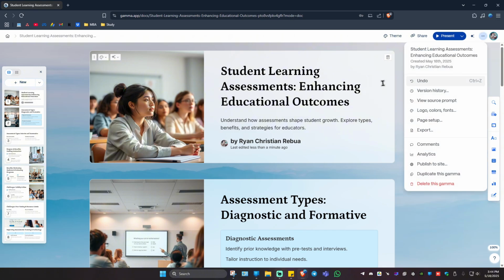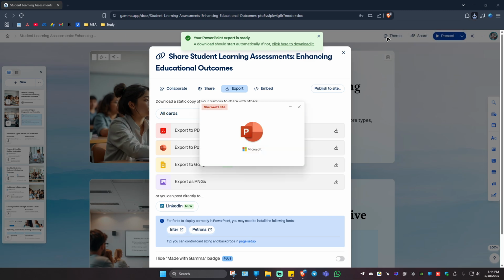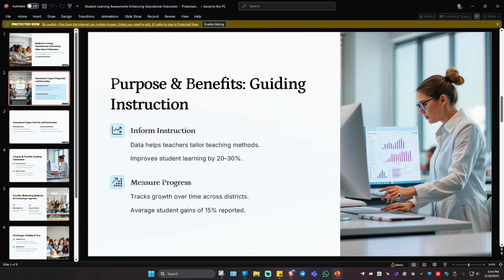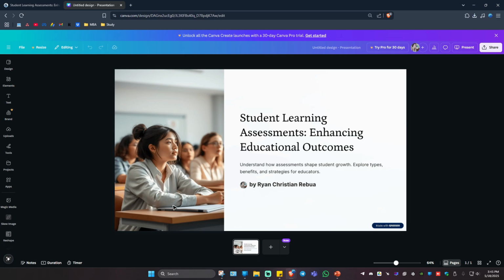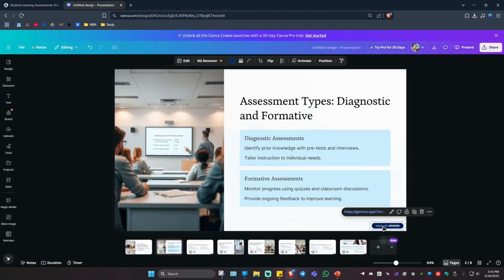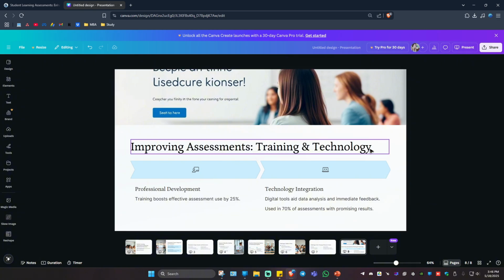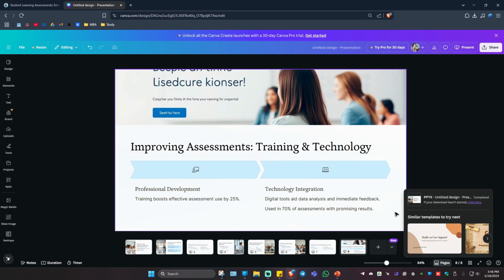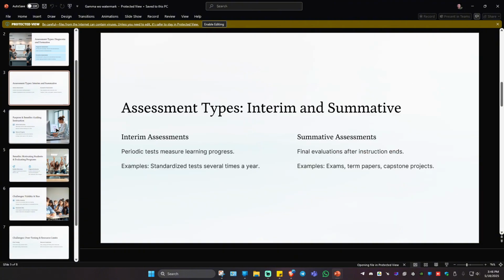How to Remove Gamma Watermark | Easy Guide 2026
In this video tutorial, I'll show you how to remove the Gamma watermark from your videos quickly and easily. Whether you want to get rid of watermarks for a cleaner look or need to edit your content professionally, this guide will walk you through the best methods to remove watermarks from any video. We’ll cover free online tools, software options, and tips to ensure your videos look crisp and watermark-free. If you’re looking for a simple way to remove watermarks without blurring or damaging your video quality, you’re in the right place. Follow along and learn how to remove video watermarks step by step!